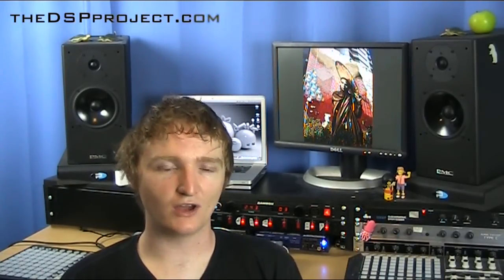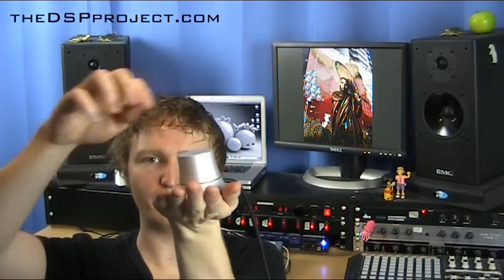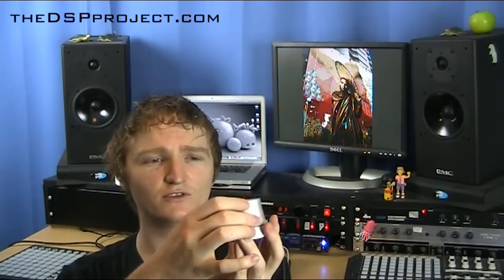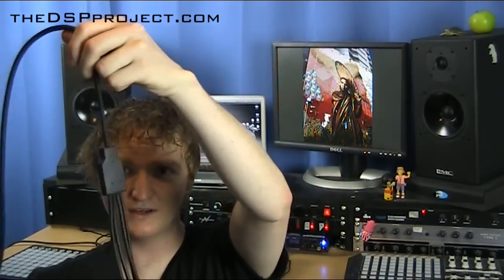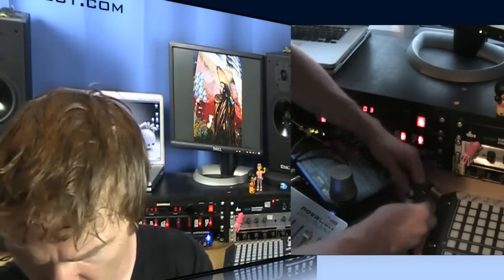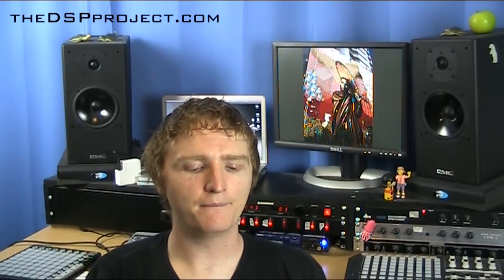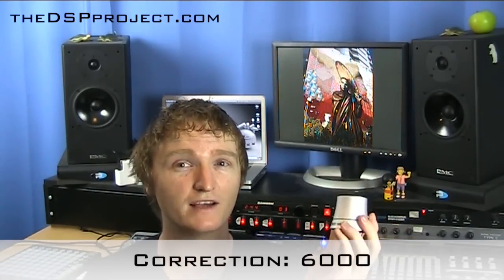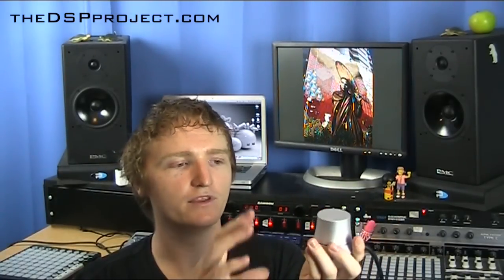The DSP project - TC Electronic Level Pilot review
The DSP project reviews the TC Electronic level pilot. It's a very extensive review for a volume knob - but the conclusion is a big thumbs up for TC ;-)